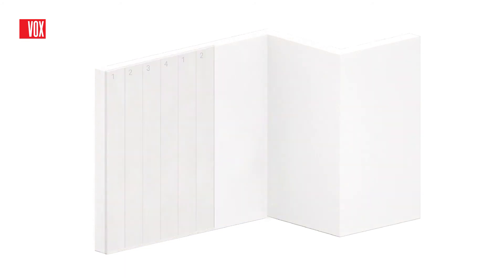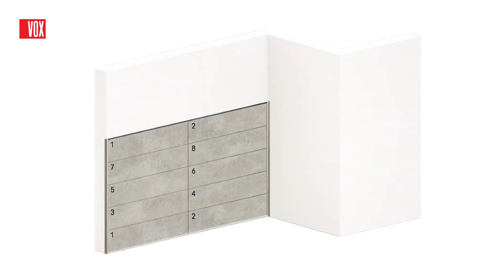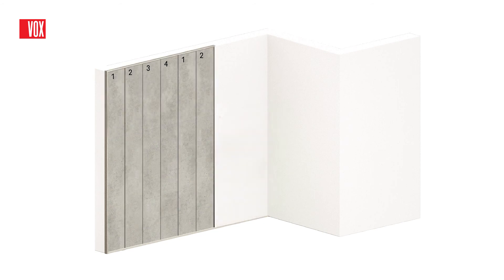VOX Kerradeco. 02 Preparation for installation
What you need to prepare before you start Kerradeco installation